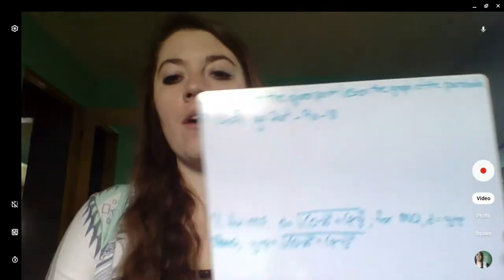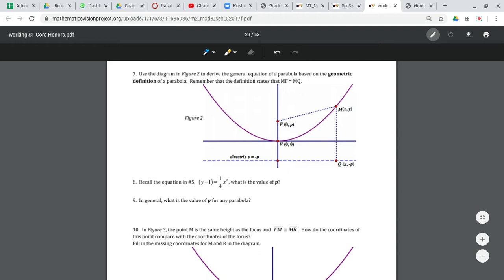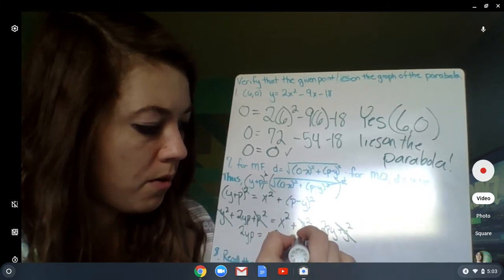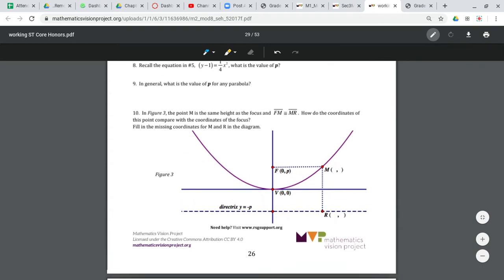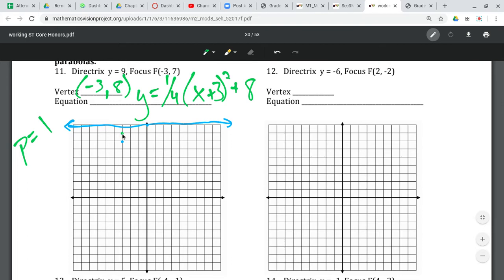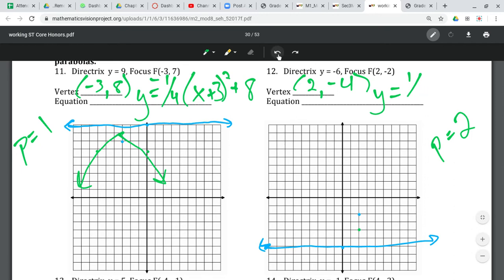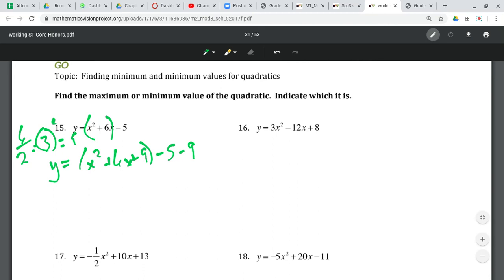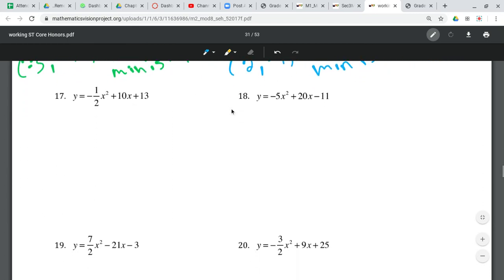IM2 Week 7 8.5 Functioning With Parabolas